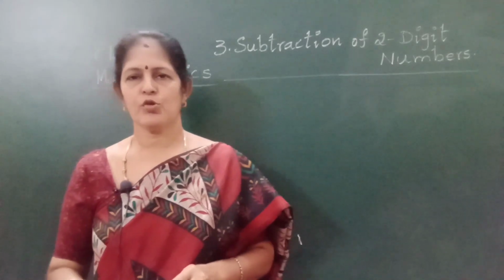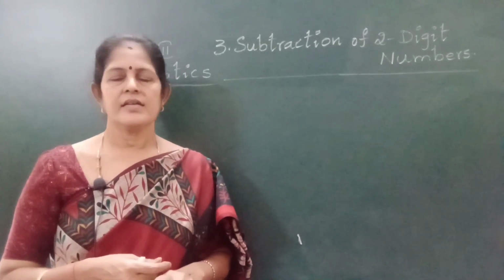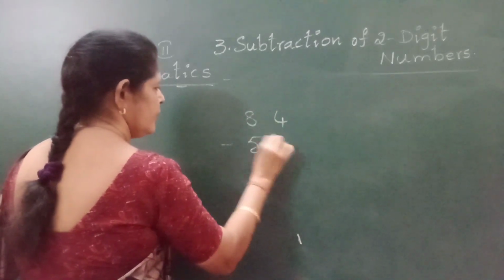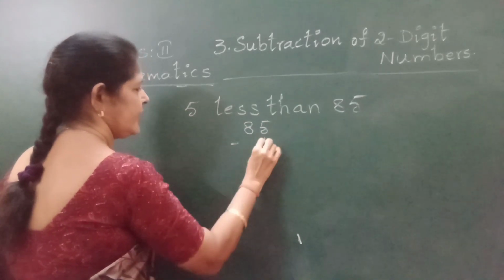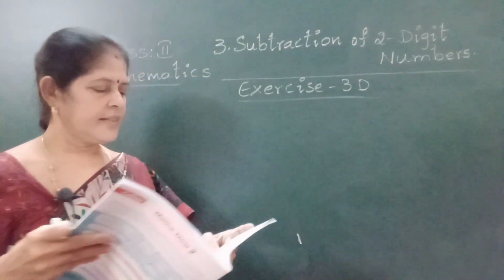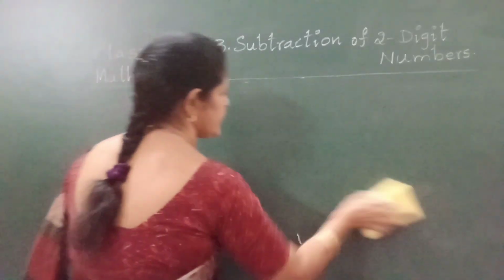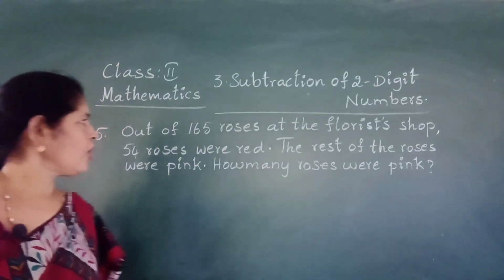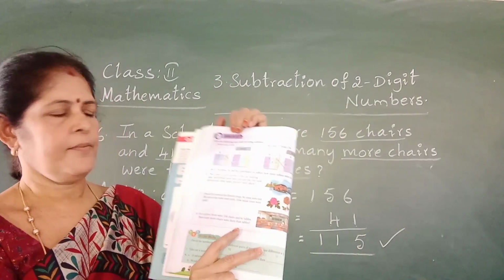2nd Class Math 05 08 21